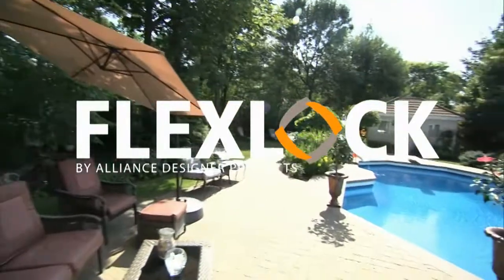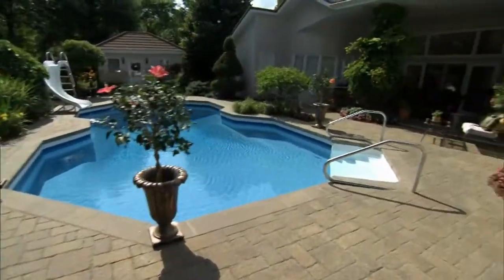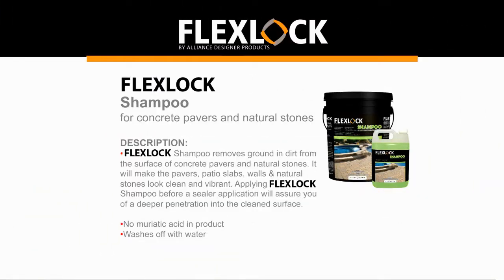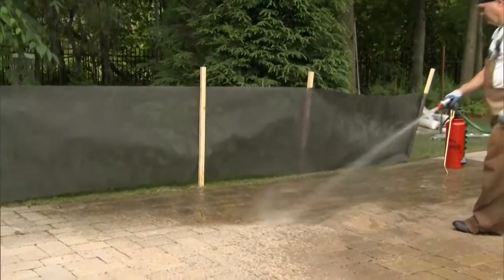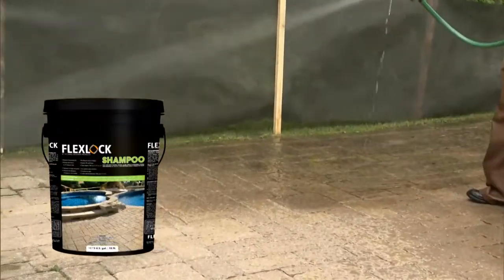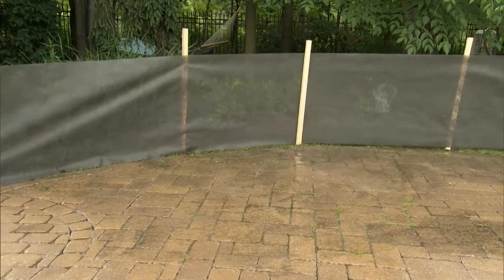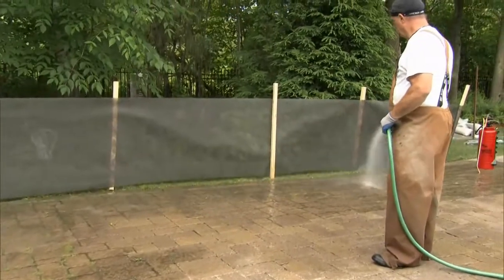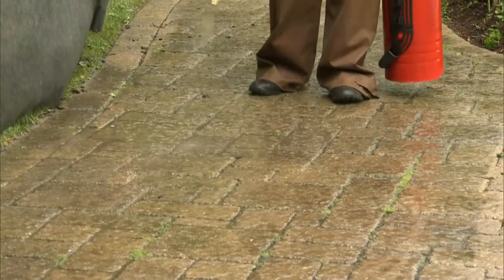FlexLock Shampoo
FlexLock Shampoo removes ground in dirt from the surface of concrete pavers and natural stones. It will make the pavers, patio slabs, walls & natural stones look clean and vibrant. Applying Flexlock Shampoo before a sealer application will assure you of a deeper penetration into the cleaned surface.